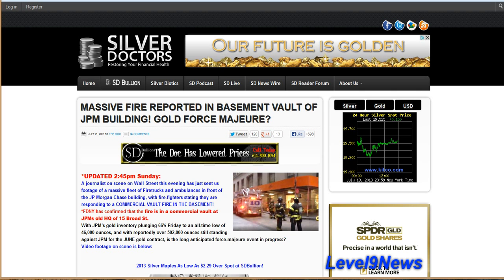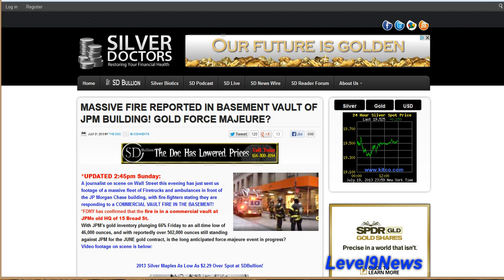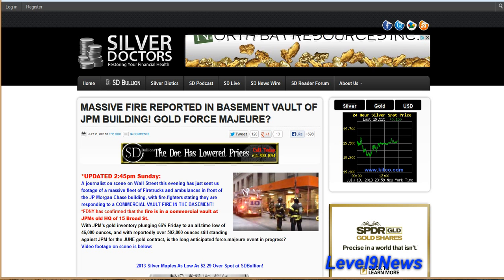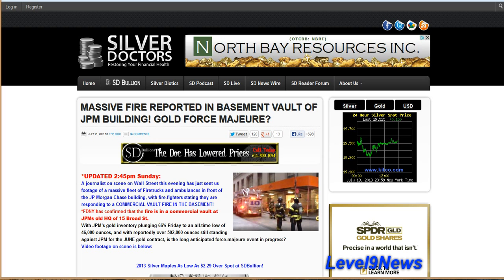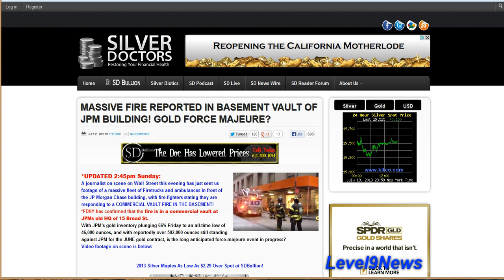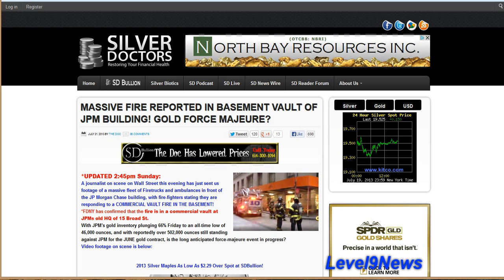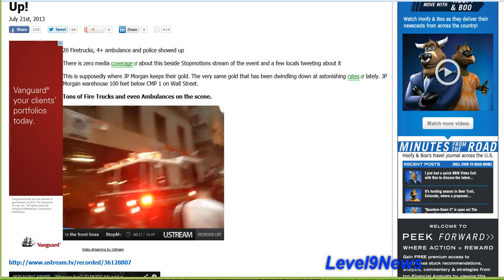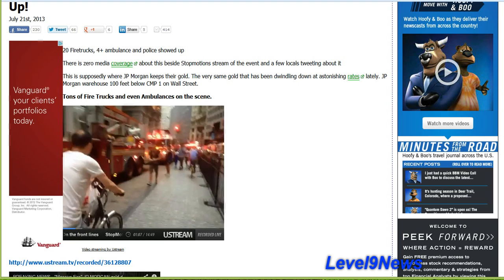Massive Fire at JP Morgan Gold VAULT!! Ooops Your Gold's Gone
There was a massive fire at JP Morgan's downtown NYC gold vault.  No signs of fire, smoke, or MSM reporters.  Were all the certificates for people who were holding gld paper certificates burned up in this fire??
Here's what we know:
1. JP Morgan announced on Friday, it's physical inventory was down 66%. this is unprecedented
2. They were claiming on Friday they only had 42,000 oz's of gold on inventory with 500,000+ orders for delivery pending. ooops
3.  JP Morgan has sold 60x the amount of available gold that's already been mined and that's still in the ground in the form of gld certificates
4.  JP Morgan doesn't have and NEVER had the physical gold to back the sales of gld.
5.  How does a vault which stores metal - gold, catch on fire
Although there's been a massive attempt to collapse the mining industry over the past several months by manipulating the price of gold & silver below the cost of extraction by the mines, the mines are still operating.
A massive transfer of wealth is underway.

Link:
Gold & Silver Smashdown:  Agenda to Collapse the Mining Industry